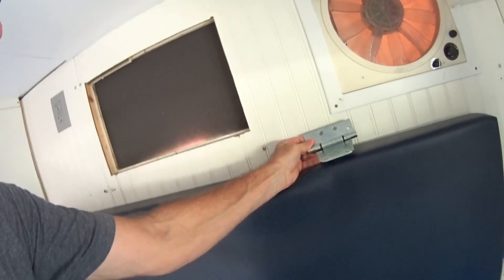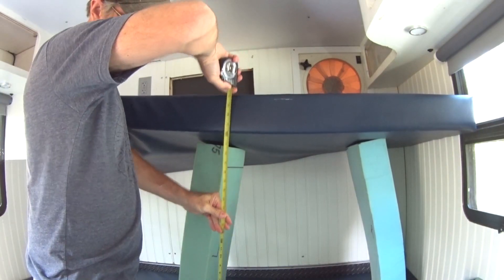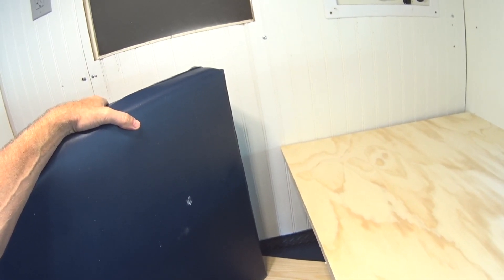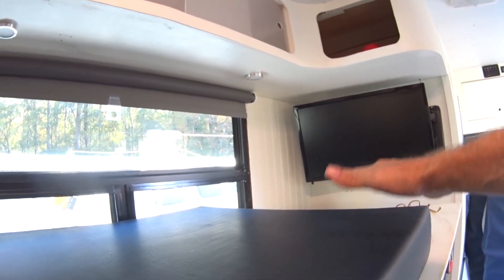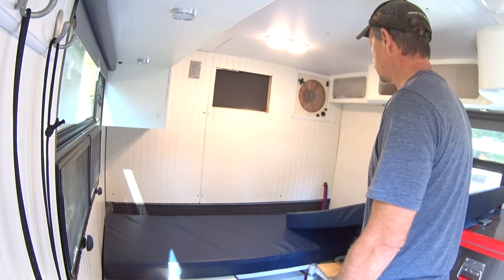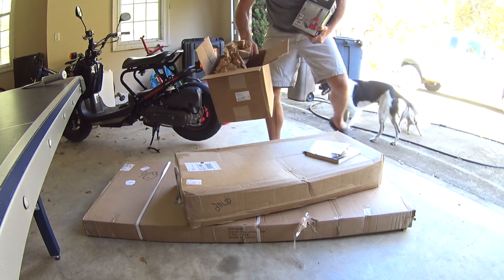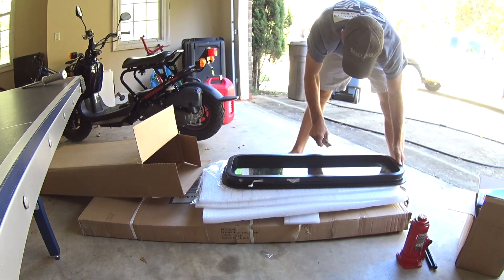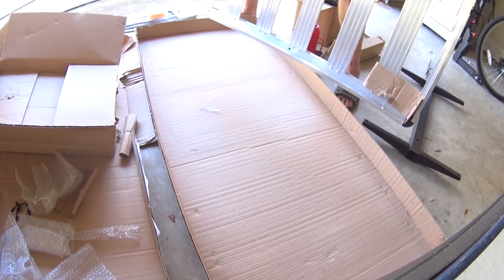DIY Box Truck Camper Murphy Bunk Bed and Frameless RV Window pt1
Vlog of my Truck Camper build. In this episode I start work on the murphy bunk bed and install the frameless insulated RV window.